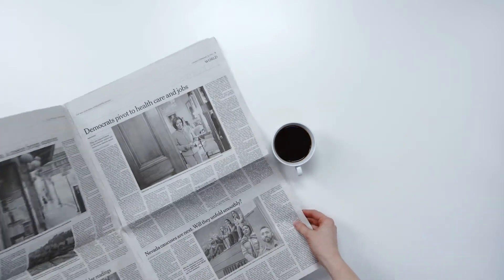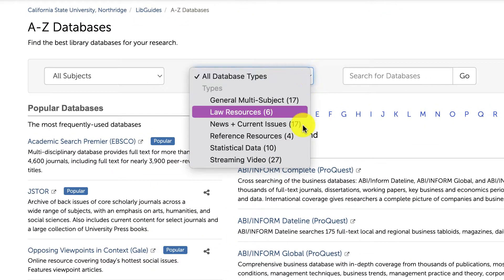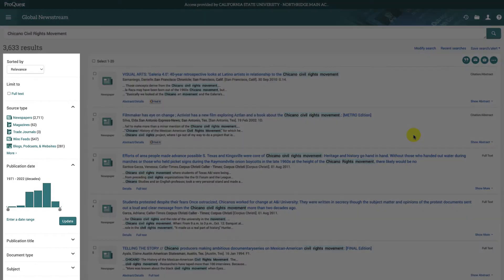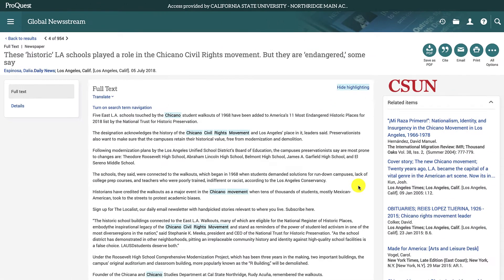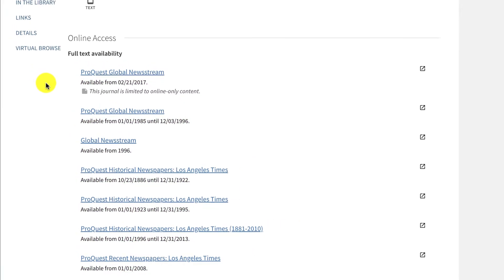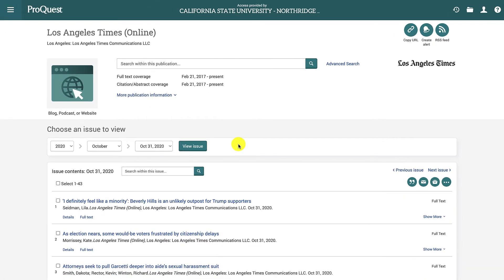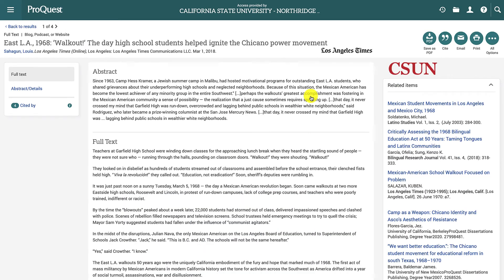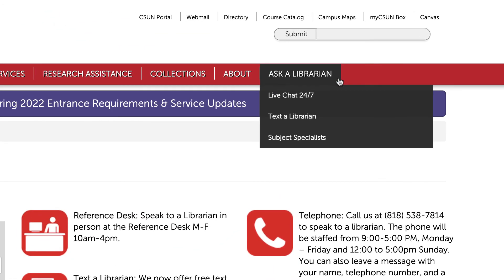How to Find Newspaper Articles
Did you know that you can read most major newspapers for free through the CSUN University Library? Whether you need news articles for a research project or just want to keep up with current events, watch this video to learn how to find and access newspapers through the Library!